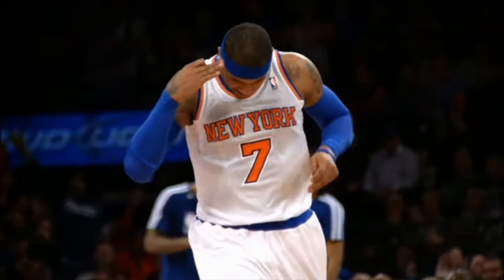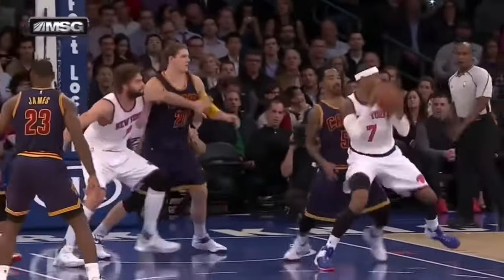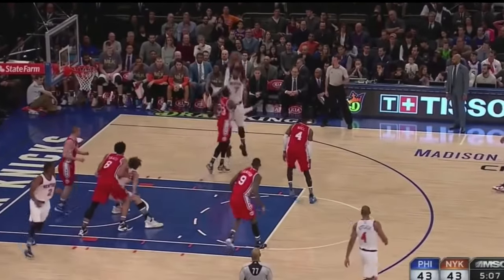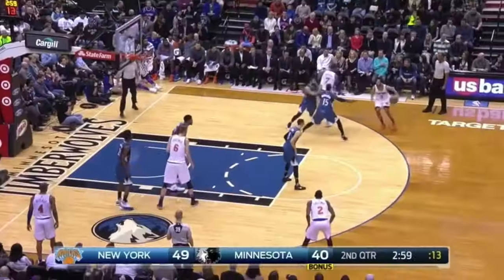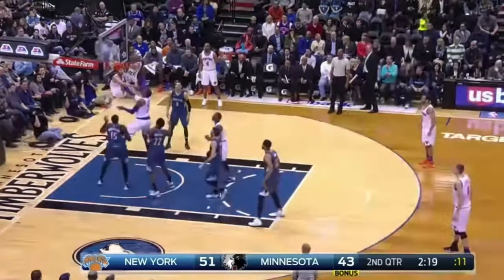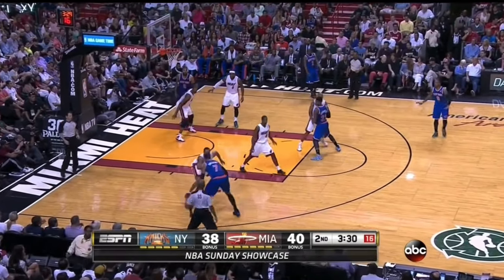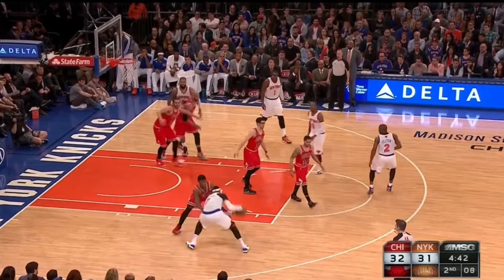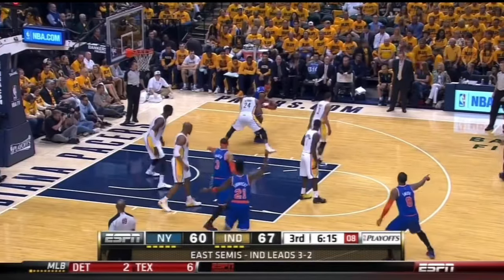How Good Was PRIME Carmelo Anthony?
Analysis and Breakdown of Carmelo Anthony when he was with the New York Knicks. In this video we look at all of Anthony’s strengths and weaknesses in his prime years.